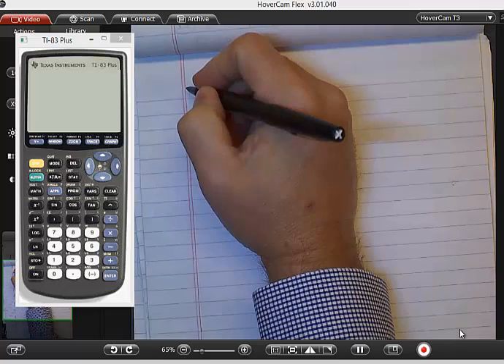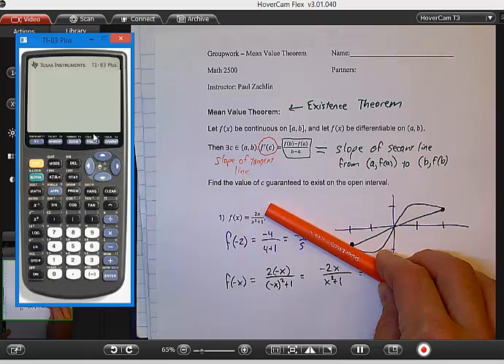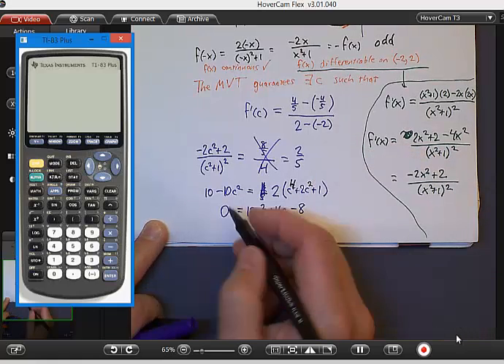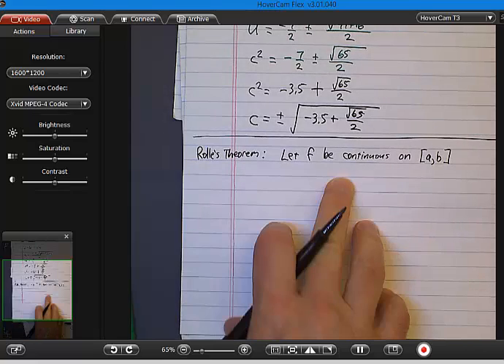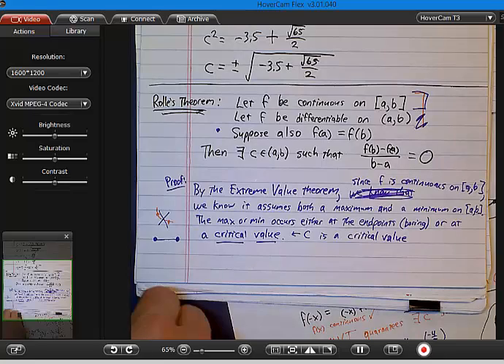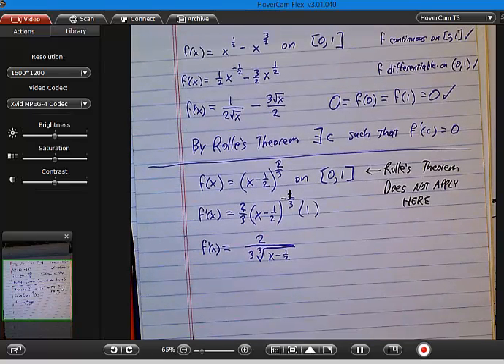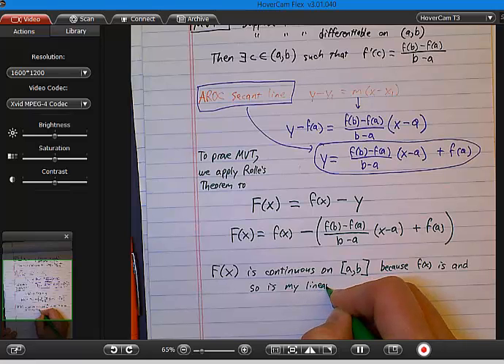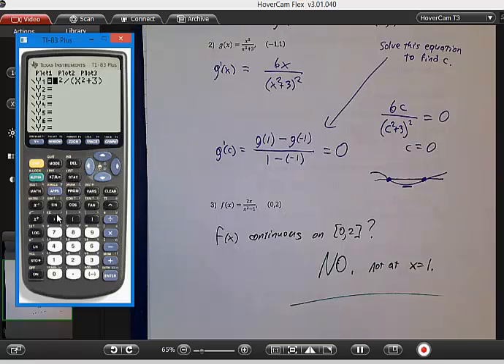Section 4 6 MVT